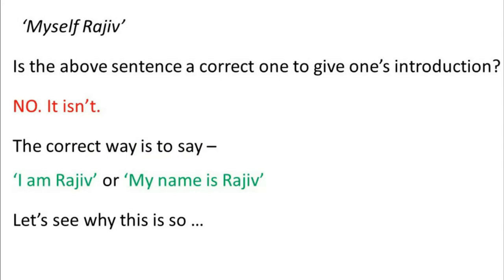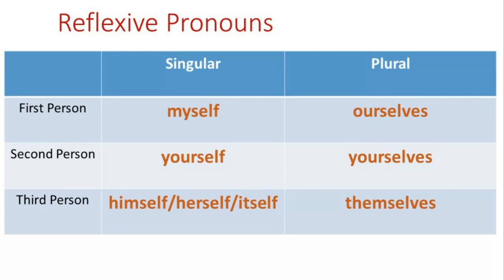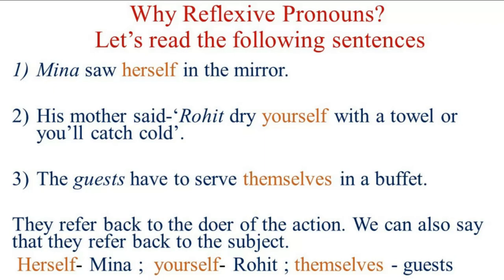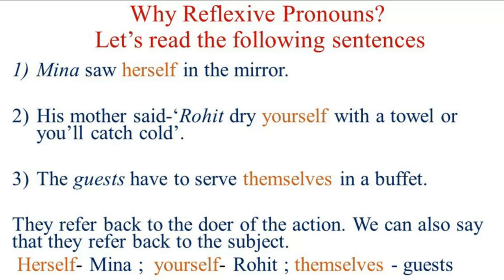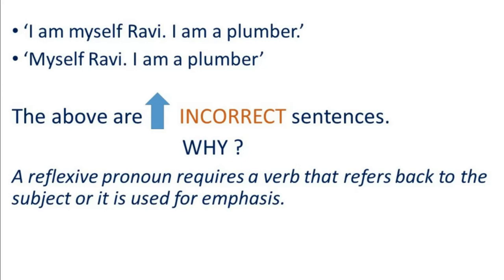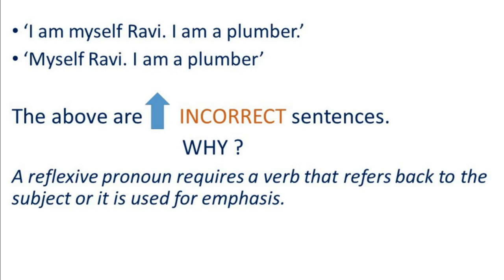Pronoun : Reflexive Pronoun |BY ENGLISH GRAMMAR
We I hope you enjoyed this video if you have any question please ask in the comments
with us
OTHER VIDEO ON
CHANNEL
COVER TOPIC-
reflexive pronouns
reflexive pronouns in english
reflexive pronoun in hindi
reflexive and emphatic pronouns
use of reflexive pronoun
use of myself
emphatic pronoun
pronouns in english
bank po english
competitive english
esl,pronouns in hindi
complete english grammar
english grammar
personal pronouns
indefinite pronouns